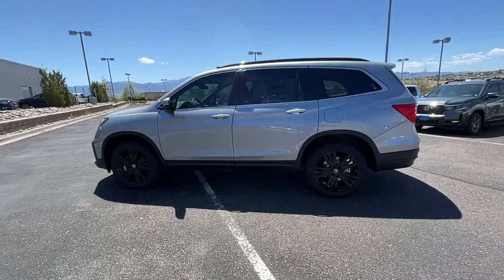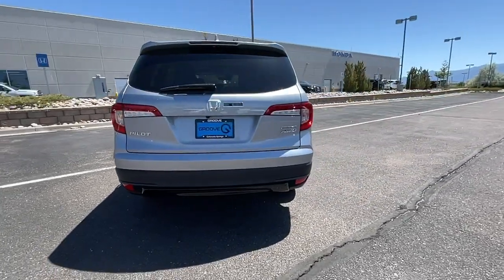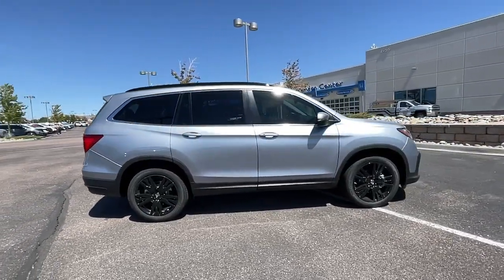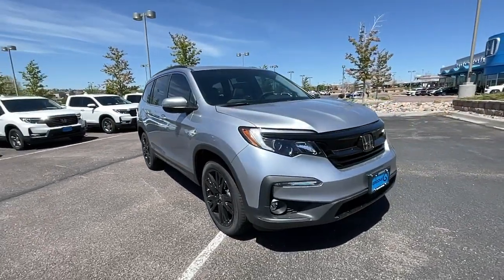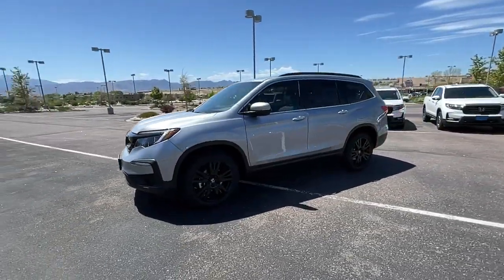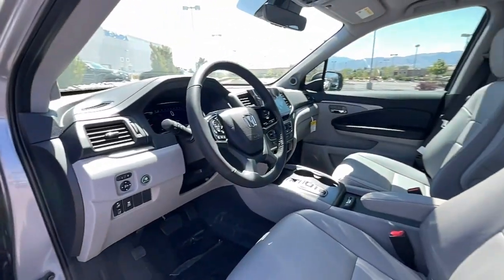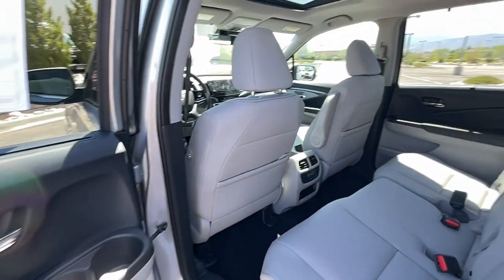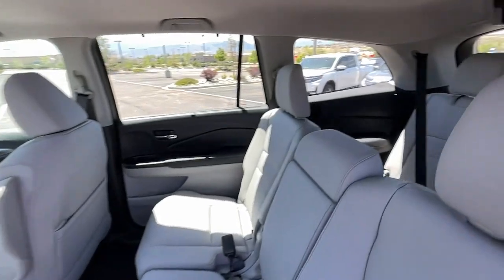2022 Honda Pilot Southern Colorado, Colorado Springs, El Paso County, Colorado, PowersAutoPark DH320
Lunar Silver Metallic New 2022 Honda Pilot available in Southern Colorado at Freedom Honda. Servicing the Colorado Springs, El Paso County, Colorado, PowersAutoPark area.
2022 Honda Pilot Special Edition - Stock#: DH320853 - VIN#: 5FNYF6H29NB050768

Freedom Honda
4955 New Car Drive

2022 Honda Pilot Special Edition Lunar Silver MetallicbrbrThis Pilot Special Edition is nicely equipped with 3rd row seats: split-bench 4.33 Axle Ratio 4-Wheel Disc Brakes 7 Speakers A/V remote: CabinControl ABS brakes Air Conditioning Alloy wheels AM/FM radio: SiriusXM Apple CarPlay/Android Auto Auto High-beam Headlights Auto-dimming Rear-View mirror Automatic temperature control Brake assist Bumpers: body-color Delay-off headlights Driver door bin Driver vanity mirror Dual front impact airbags Dual front side impact airbags Electronic Stability Control Exterior Parking Camera Rear Forward collision: Collision Mitigation Braking System (CMBS) + FCW mitigation Four wheel independent suspension Front anti-roll bar Front Bucket Seats Front Center Armrest Front dual zone A/C Front fog lights Front reading lights Fully automatic headlights Garage door transmitter: HomeLink Heated door mirrors Heated Front Bucket Seats Heated front seats Illuminated entry Lane departure: Lane Keeping Assist System (LKAS) active Leather Seat Trim Low tire pressure warning Memory seat Occupant sensing airbag Outside temperature display Overhead airbag Overhead console Panic alarm Passenger door bin Passenger vanity mirror Power door mirrors Power driver seat Power Liftgate Power moonroof Power passenger seat Power steering Power windows Radio data system Radio: 215-Watt Audio System Rear air conditioning Rear anti-roll bar Rear reading lights Rear seat center armrest Rear window defroster Rear window wiper Remote keyless entry Roof rack: rails only Security system Speed control Speed-sensing steering Speed-Sensitive Wipers Split folding rear seat Spoiler Steering wheel mounted audio controls Sun blinds Tachometer Telescoping steering wheel Tilt steering wheel Traction control Trip computer Turn signal indicator mirrors Variably intermittent wipers and Wheels: 20 Exclusive Gloss Black Alloy.